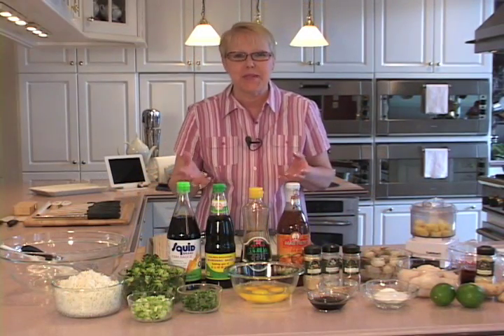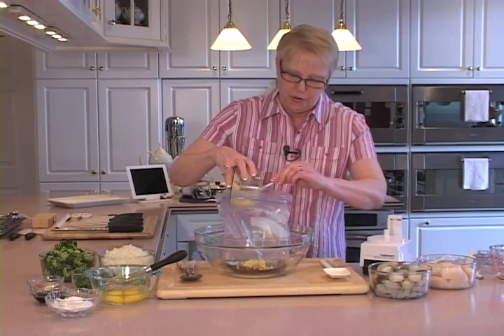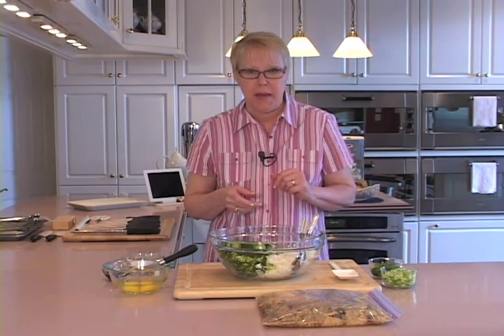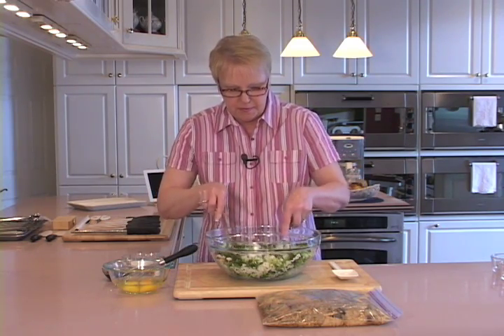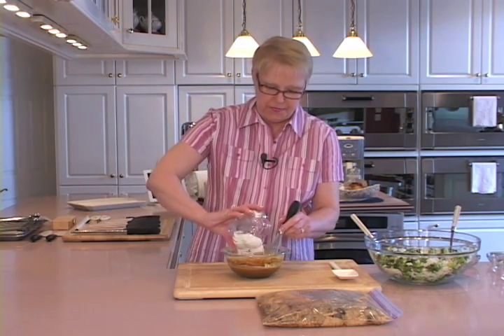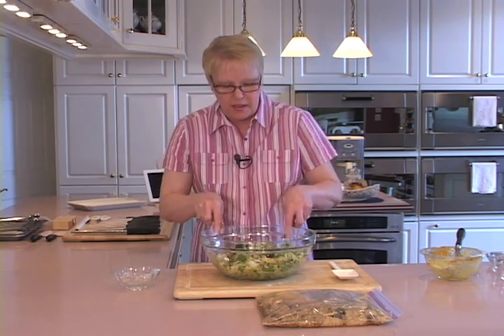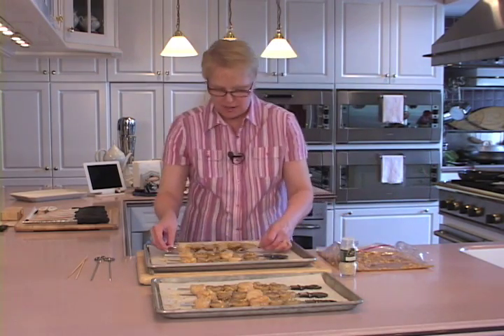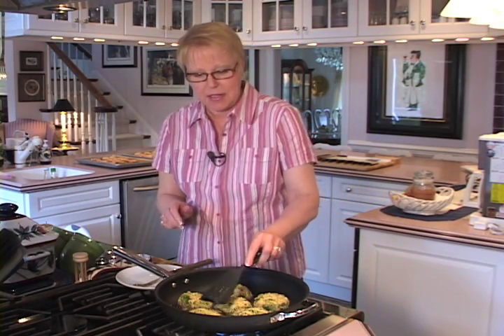Asian Sesame Shrimp & Scallop Skewers on Broccoli Jasmine Rice Patties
For these and many other recipes and videos, check out Melanie's foodie blog,